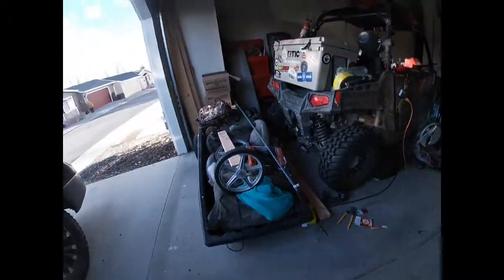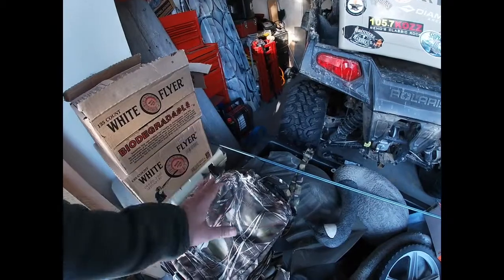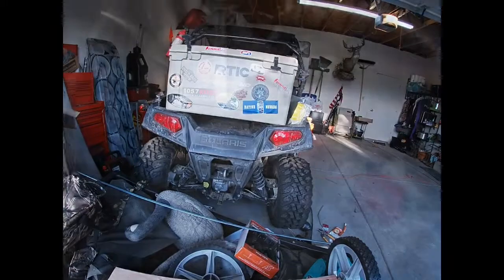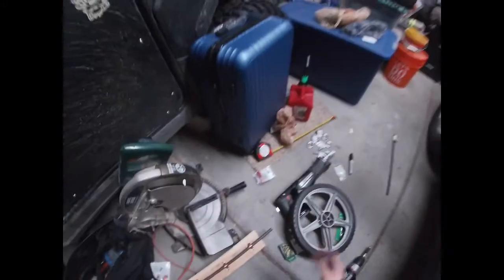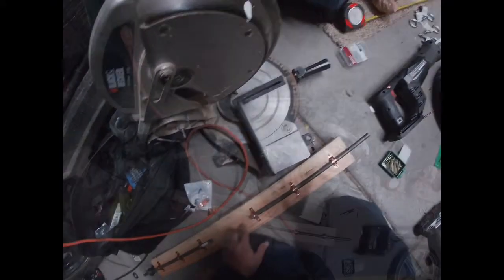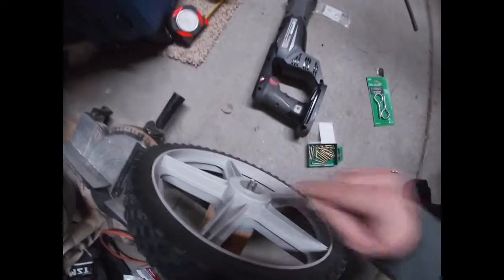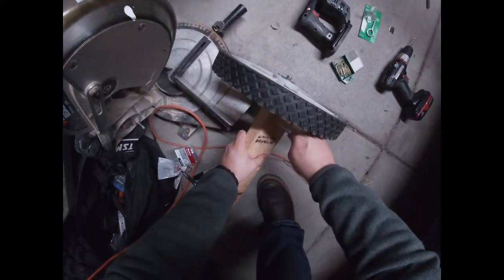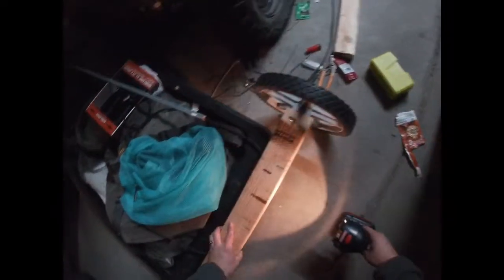Jet Sled Cart mod For California Refuge Hunting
Cart that will allow you to take the larger jet sled to the refuge for a larger spread and easier walk In into spot. Sorry video got cut a little short.
Supplies needed.
2x4
1/2 rod
1/2 clamps
1 1/2 screws
tires
pins
washers
eye hooks
ratchet strap
drill
saw
sawzall